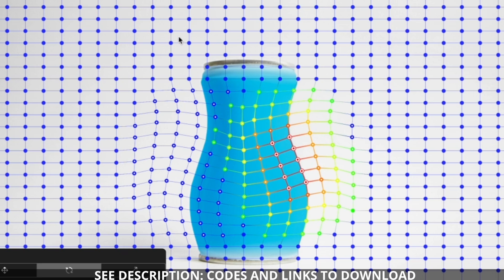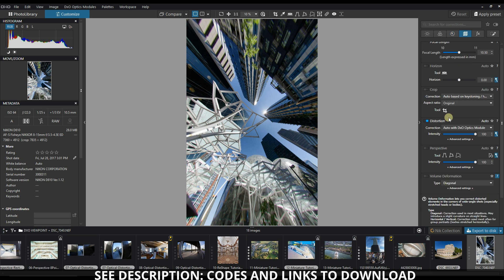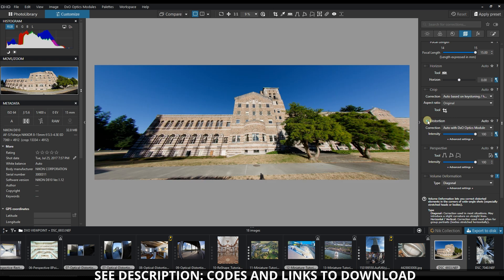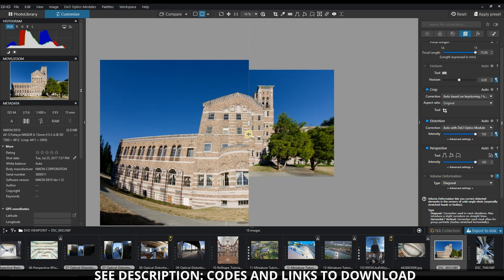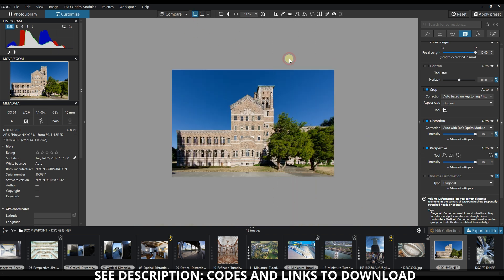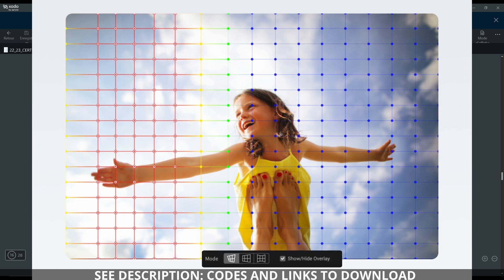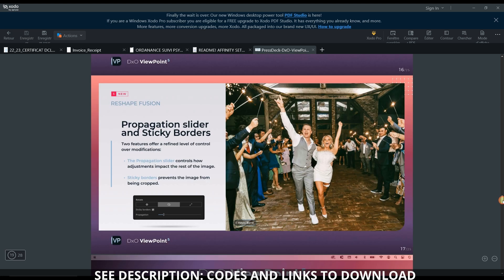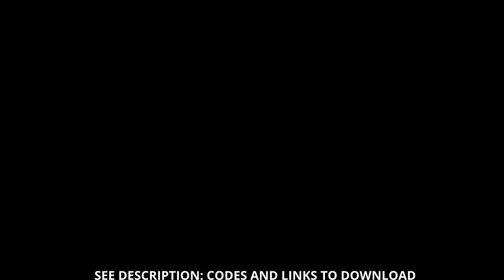NEW DXO VIEWPOINT 5 WITH NEW AND IMPROVED TOOLS FIRSTLOOK.